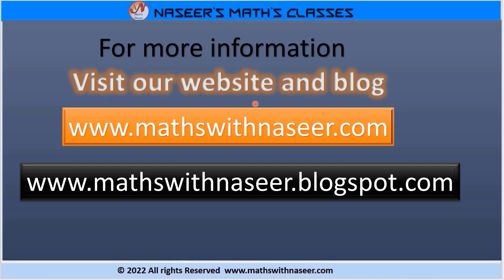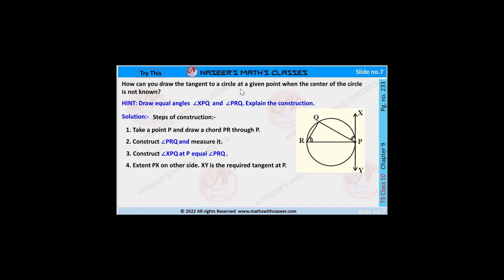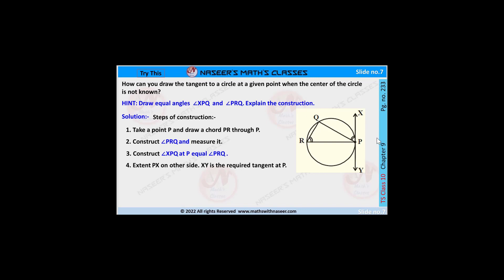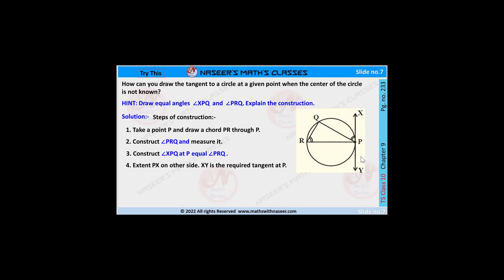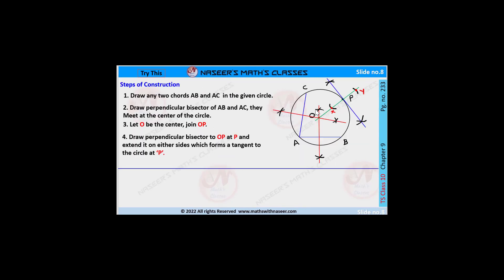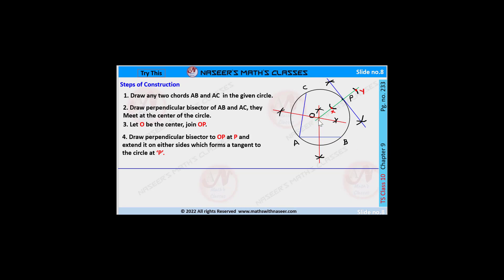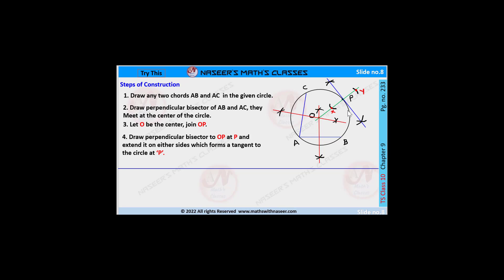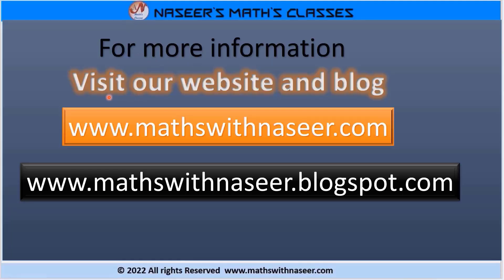TS MATHS CLASS 10 CHAPTER 9.TANGETS AND SECANTS TO A CIRCLE TRY THIS PAGE NO.233